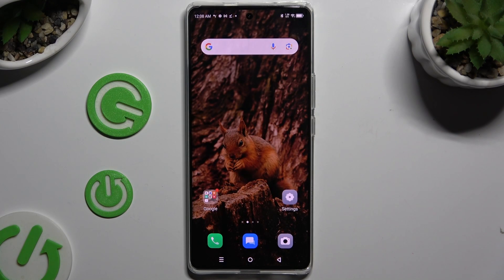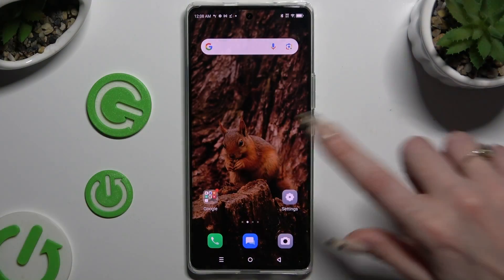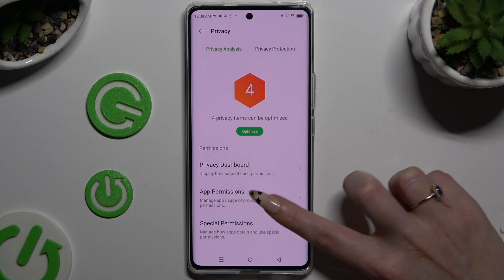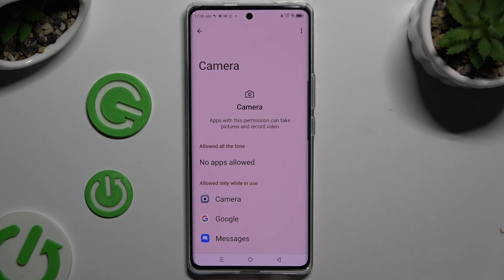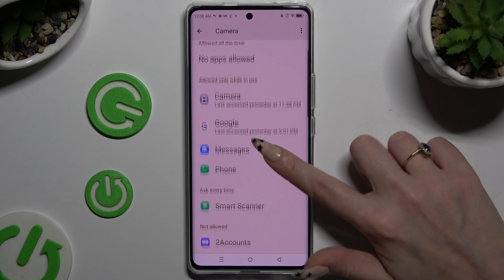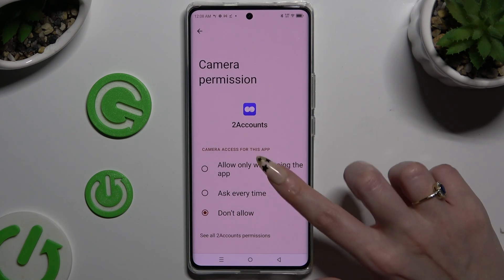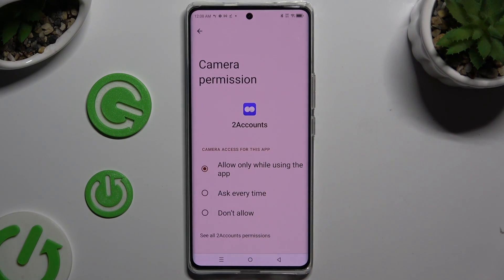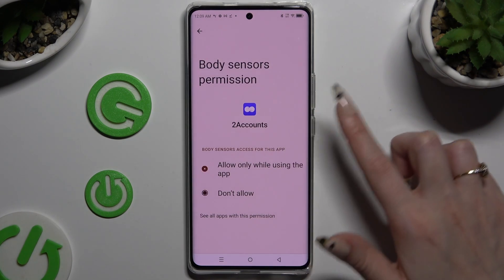How To Manage App Permissions On Infinix Zero 30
Managing app permissions on your Infinix Zero 30 is crucial for maintaining your privacy and controlling how apps access sensitive data and device features. By understanding and regulating app permissions, you can enhance security and ensure that only trusted apps have access to your personal information.

What are app permissions, and why is it important to manage them on the Infinix Zero 30?
How can users access the app permissions settings on the Infinix Zero 30?
What types of permissions can users expect to manage, such as camera access, location data, or microphone usage?
Are app permissions granted on a per-app basis, and can users customize permissions for individual apps?
What steps should users take to review the permissions granted to each app on their Infinix Zero 30?